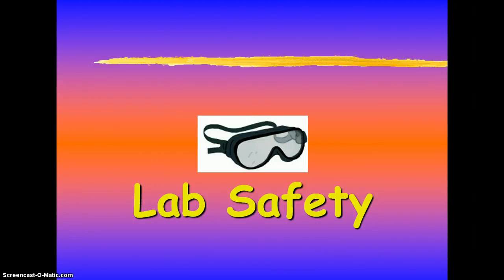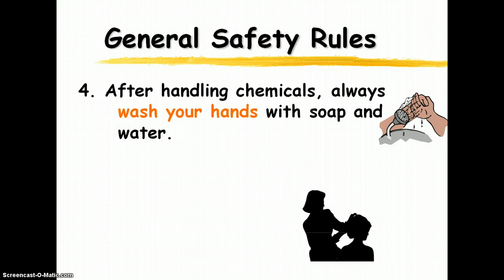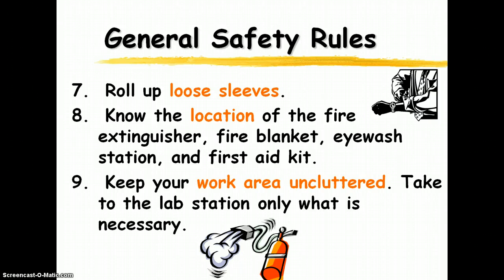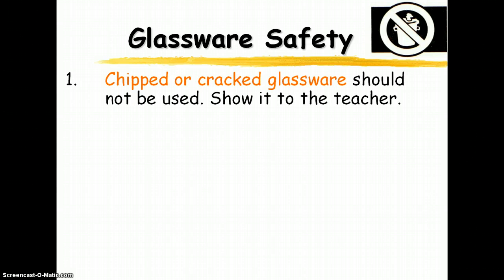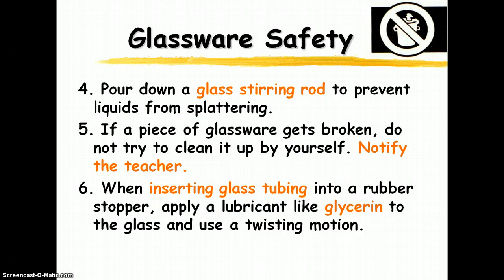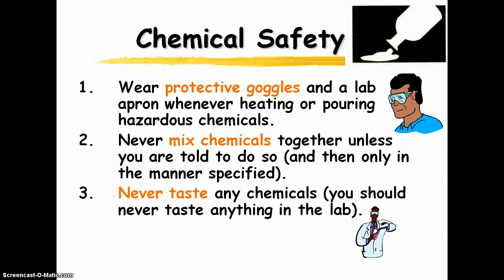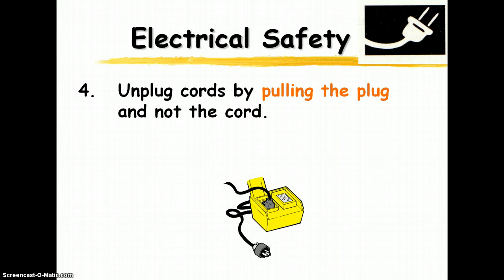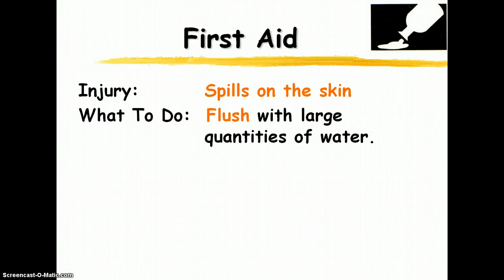Simonetti Lab Safety